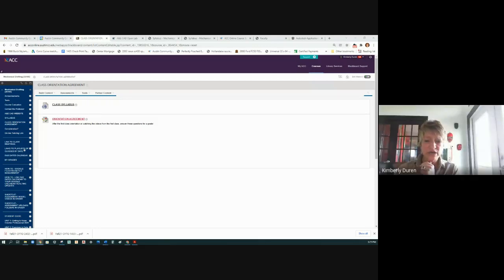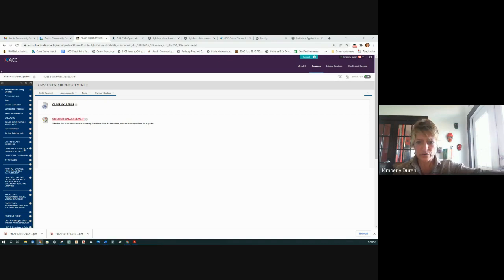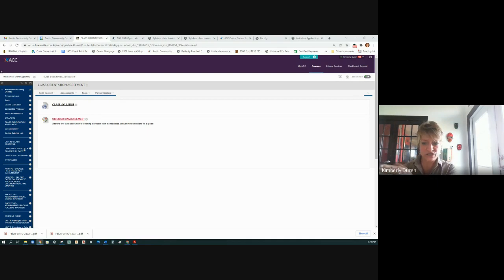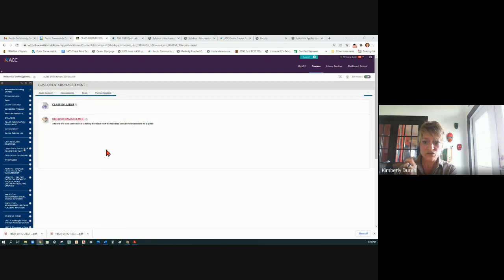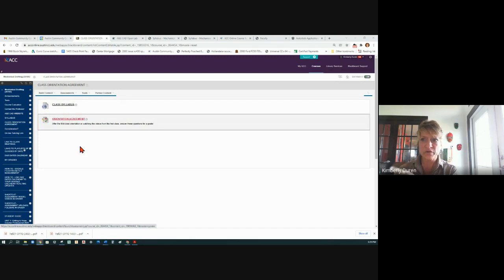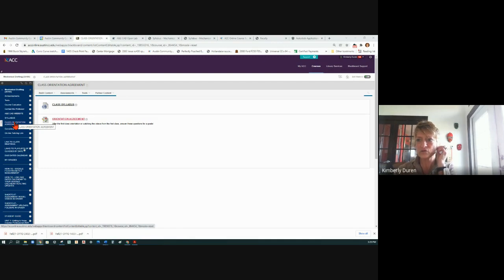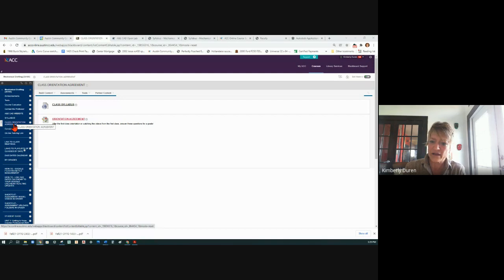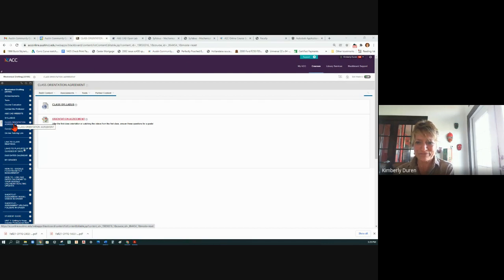DFTG 1433-002 1-18 ORIENTATION VIDEO 4